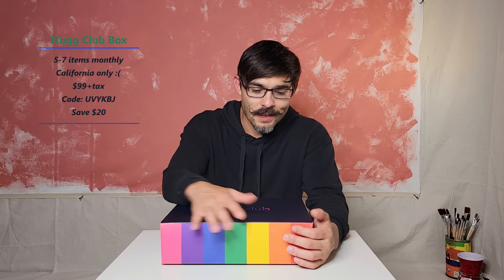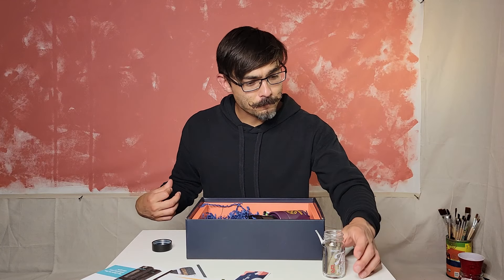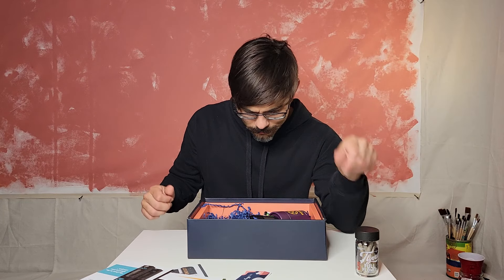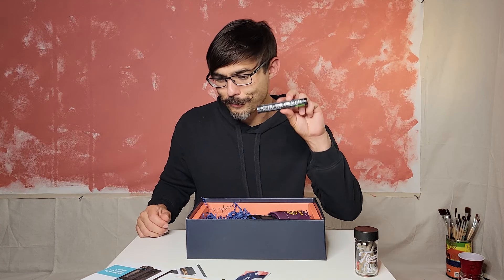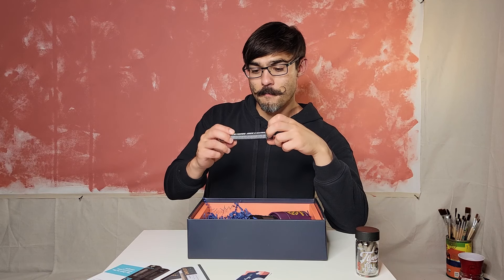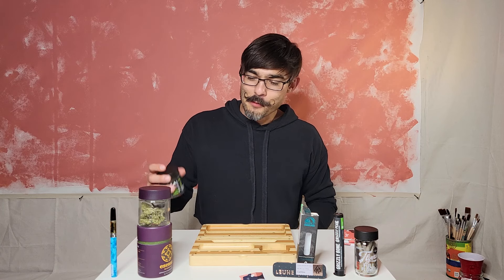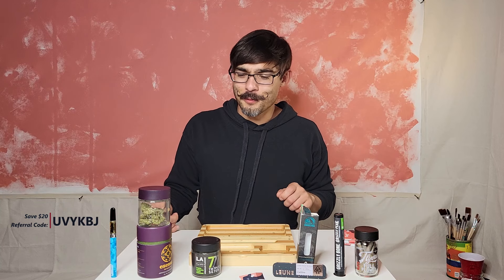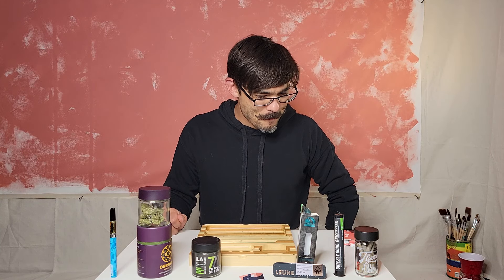June Nugg Club Unboxing 2022 - Happy Pride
I was sick, but I survived. Here's the last thing I recorded before I started showing symptoms. It's the June Nugg Club box with flower, prerolls, and some vape carts. Esensia, Grizzly Peak, Leune, Flyer by Claybourne, Cobra Extracts, and Triple 7 all make appearances.

UVYKBJ to save 20 bucks on your first box